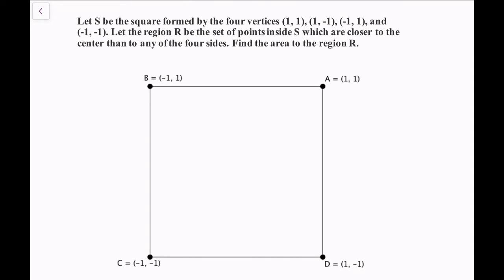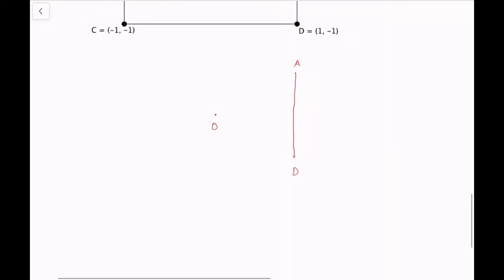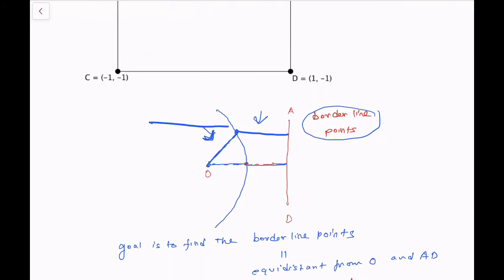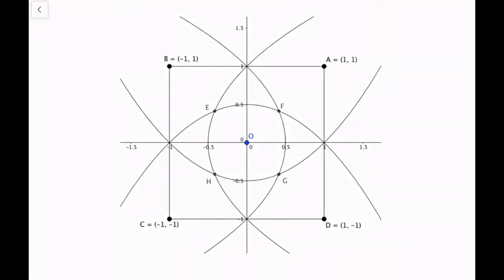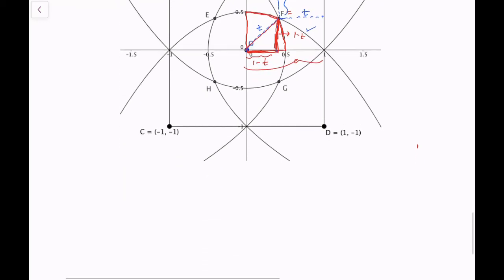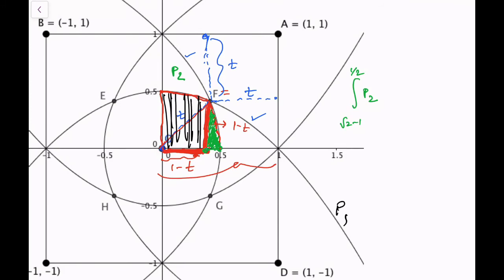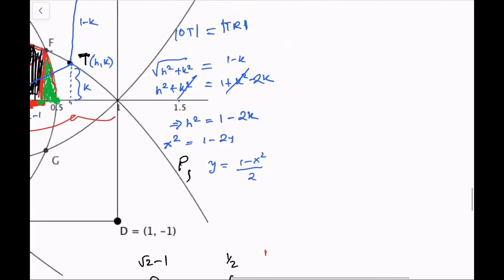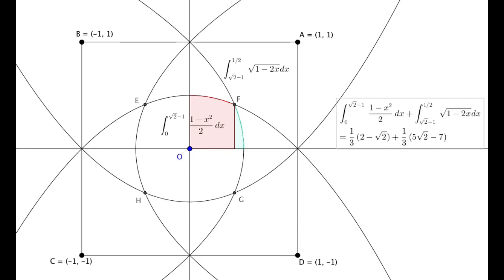Region close to center (I.S.I. B.Stat, B.Math Subjective 2017) - SUBJ 4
Indian Statistical Institute's B.Stat and B.Math Entrance 2017
(Problem 4 from the subjective section).

Happy learning!